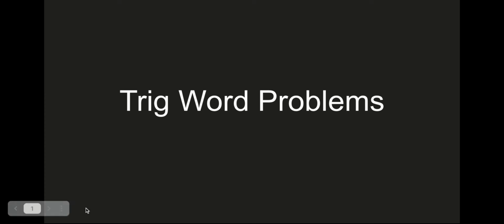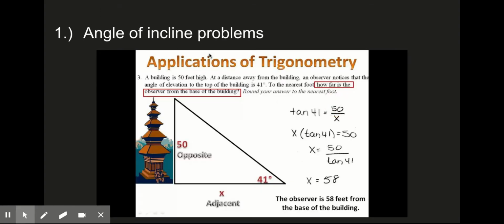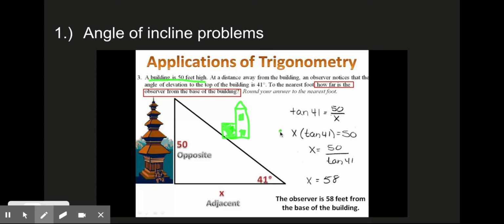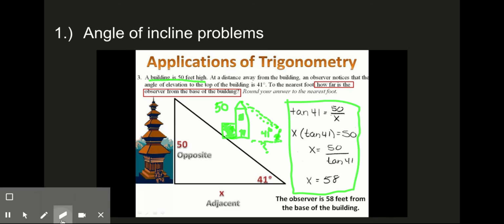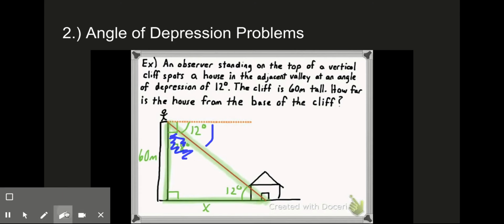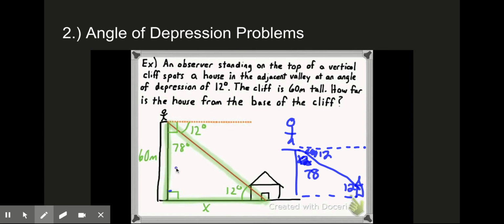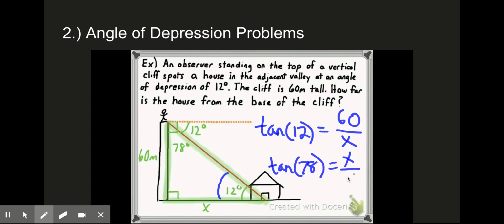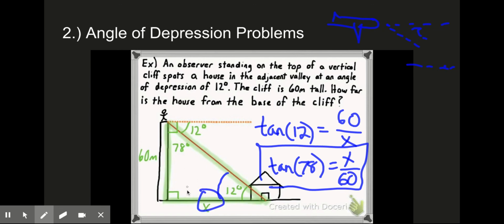Trig Word Problems